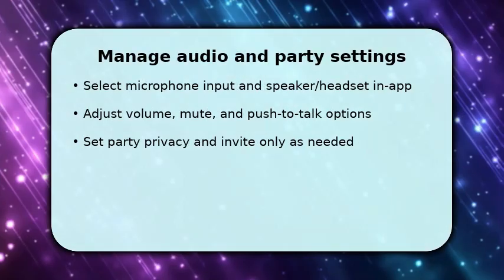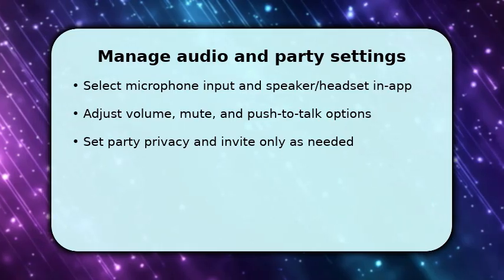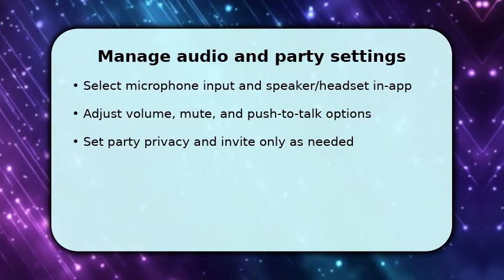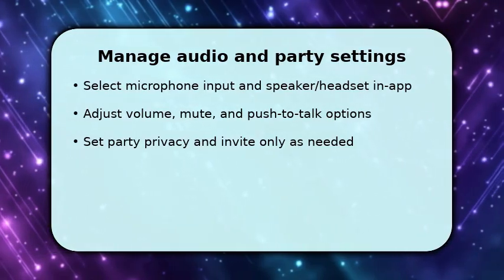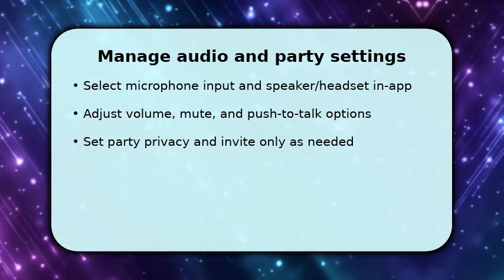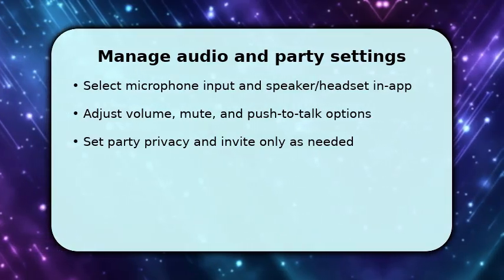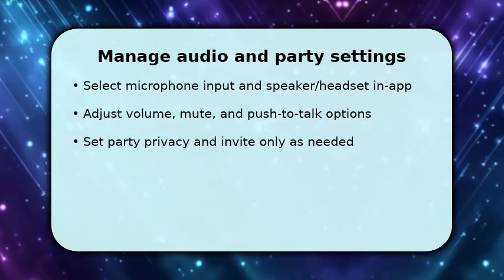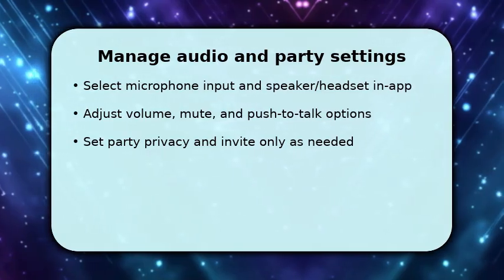How to Use Voice Chat on Nintendo Switch Online App (updated)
Discover the latest tips and tricks for engaging in voice chat on Nintendo Switch Online. This updated guide covers essential settings, troubleshooting common issues, and enhancing your multiplayer experience with clear audio communication.